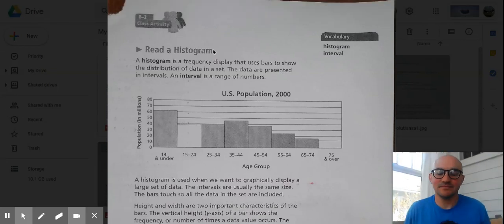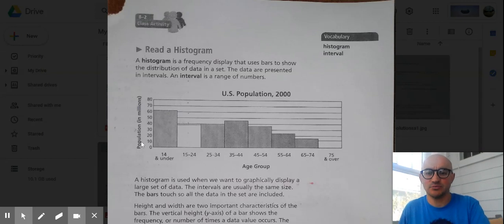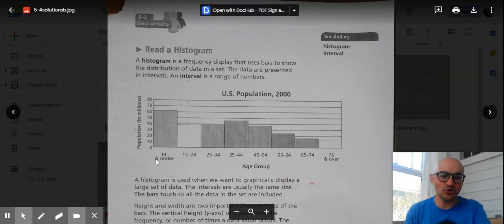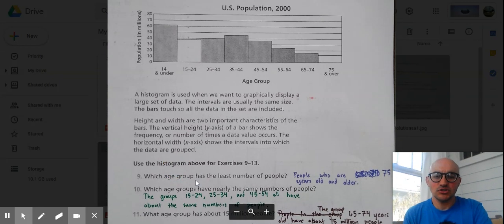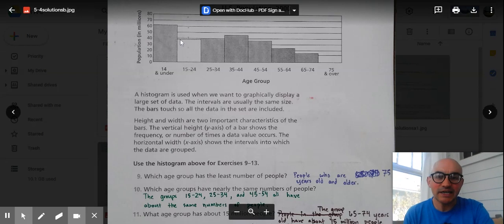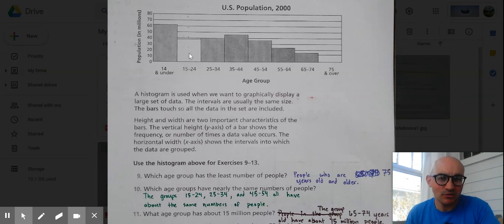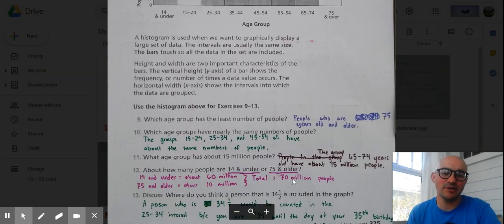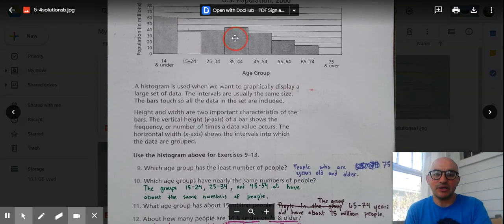Solutions for 5-4-20 Part 2 of 3